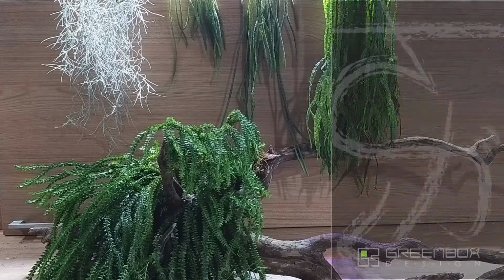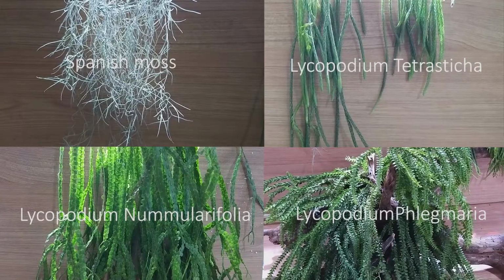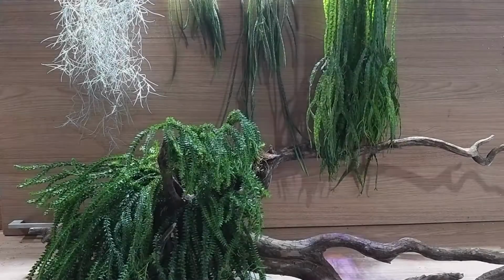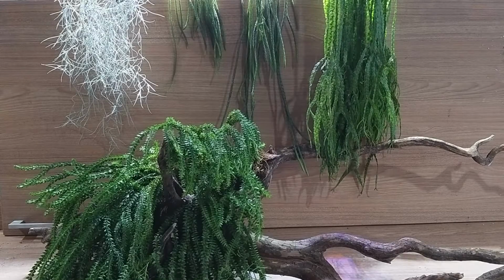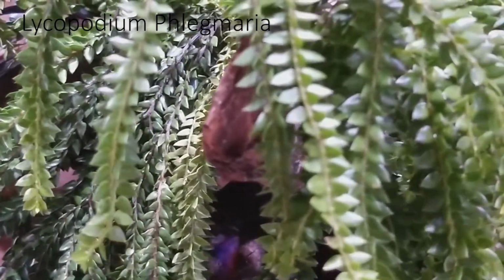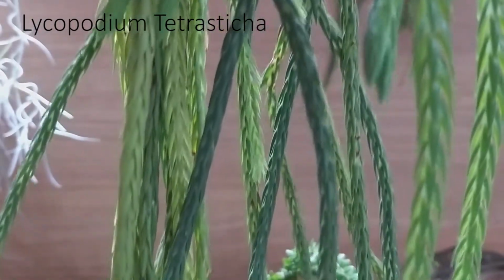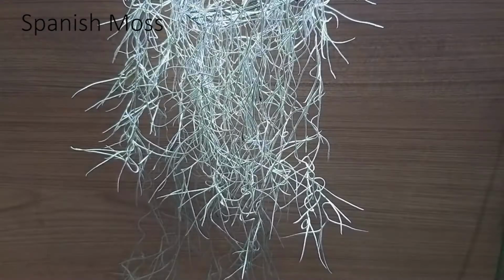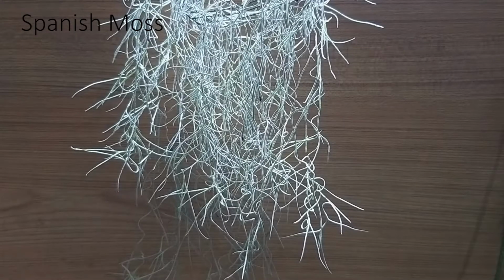Plants for paludarium and terrariums - Hanging plants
Hanging plants give a design a mythical and jungly feel, here are 4 plants that we use in our paludarium and terrariums

albeit they may be rather large for a typical home terrarium-scape, a small piece can give your scape a very unique feel.

And oh please don't hesitate to comment and feedback to us.

We would be glad to answer your question